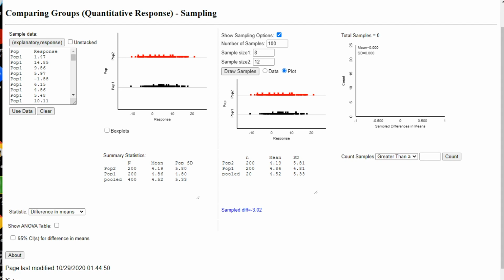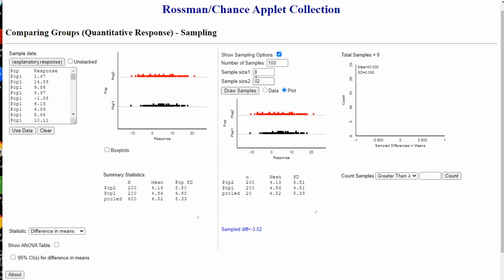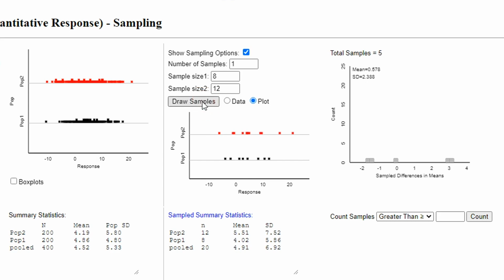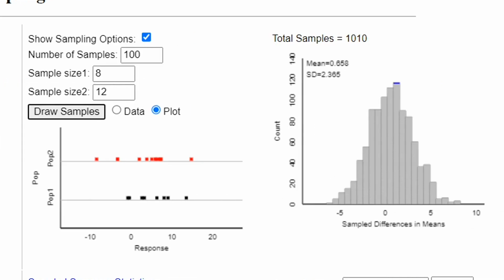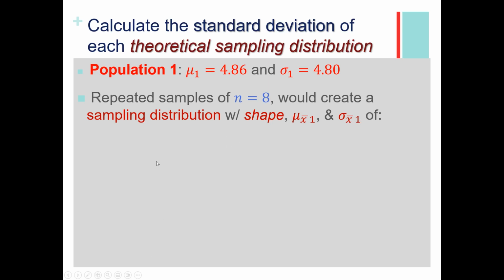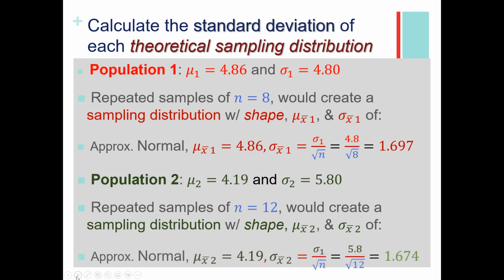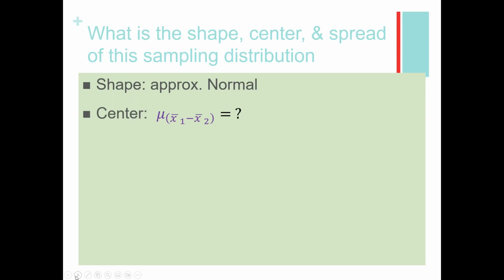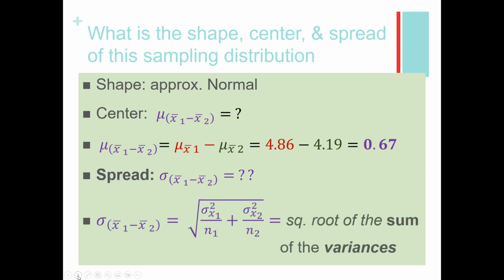Sampling Dist for Difference of means Parts1 to 3